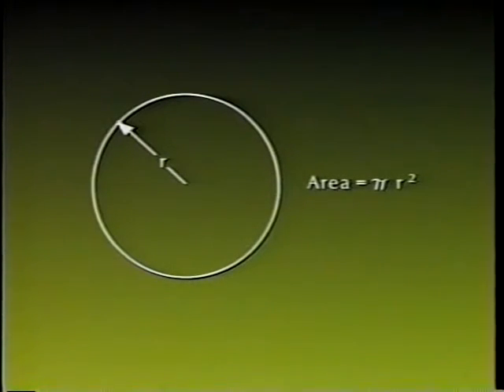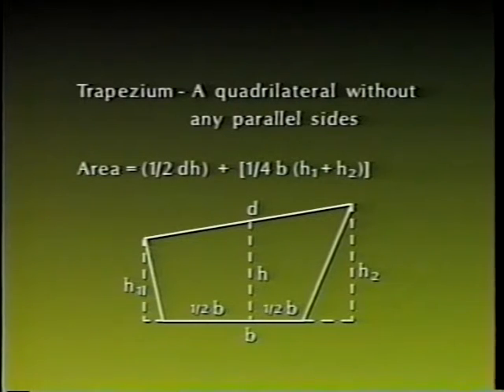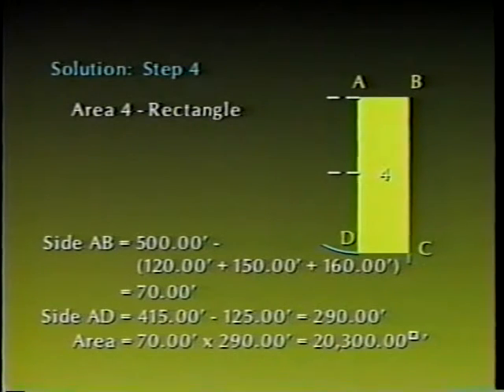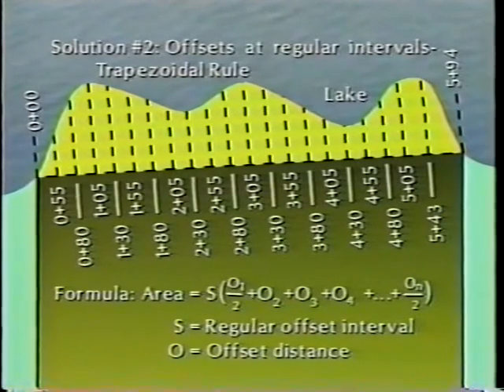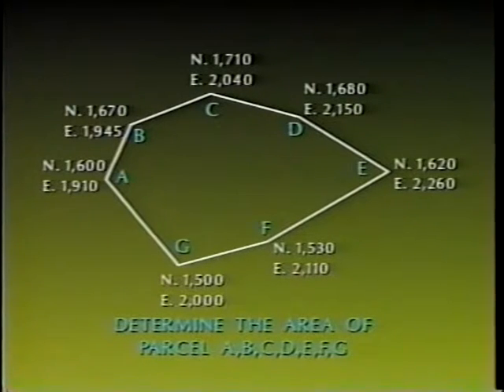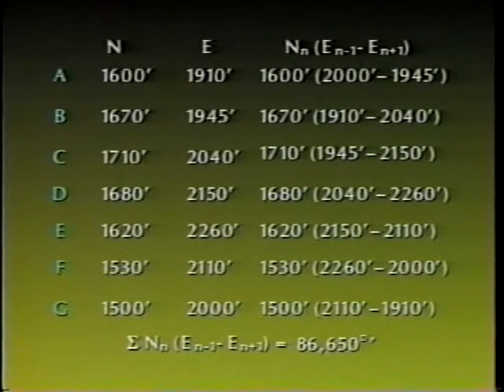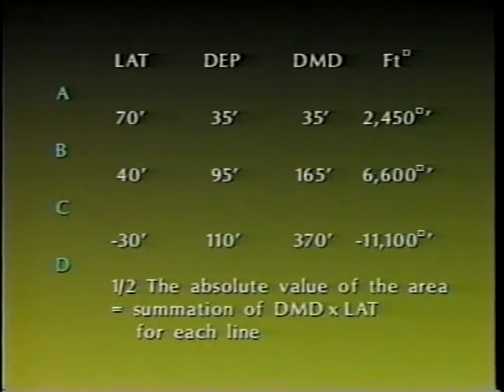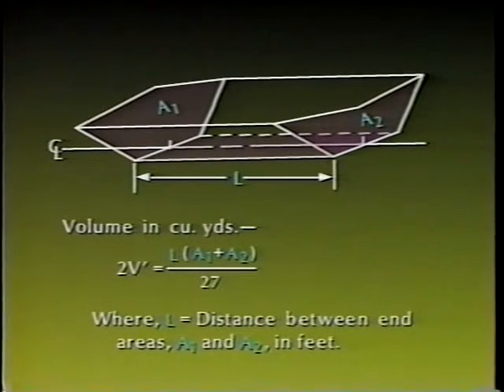Land Surveyor, Part 8: Areas and Volumes